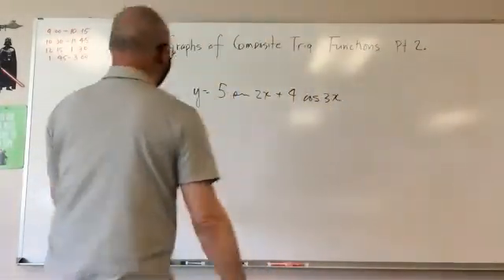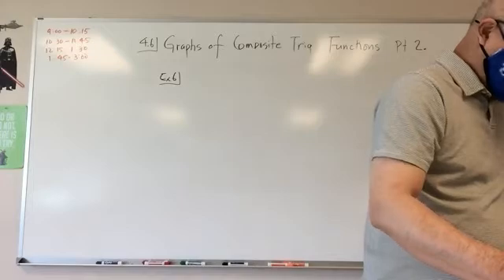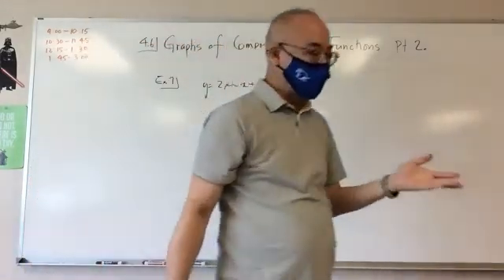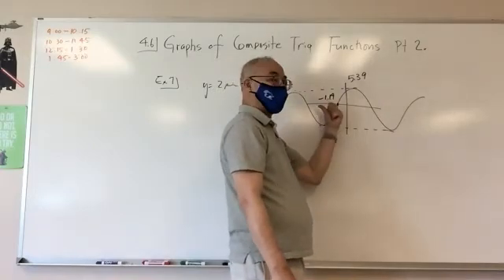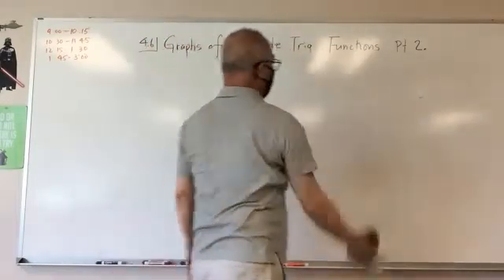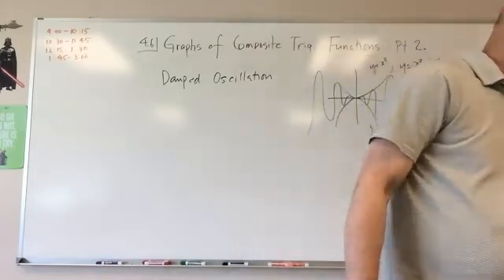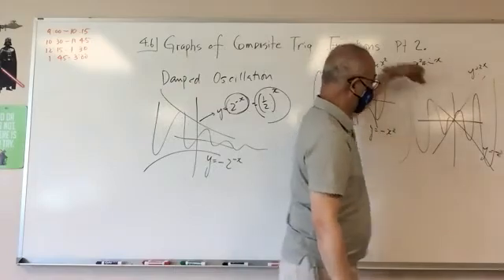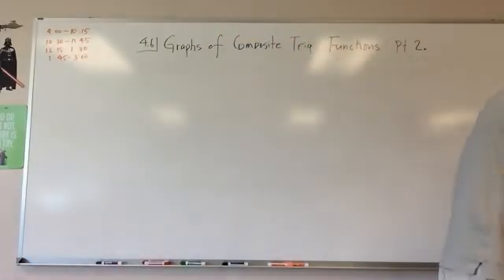HPC Ch 4.6-2 20-21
Graphs of Composite Trig Functions Part 2